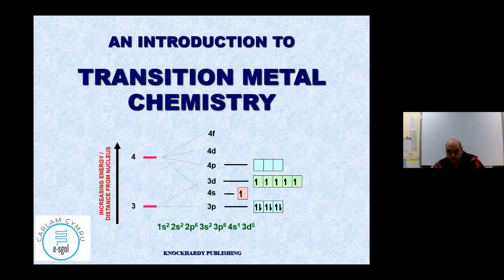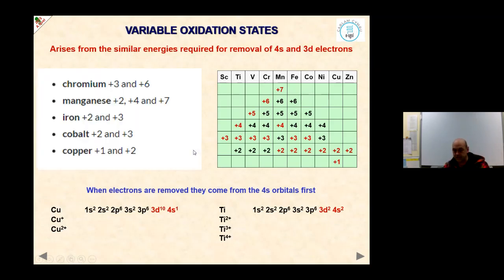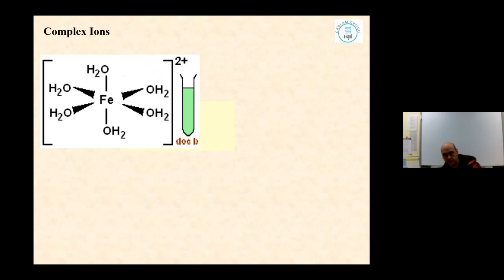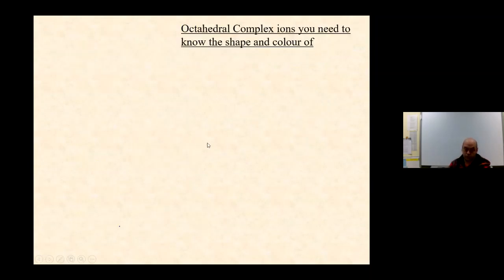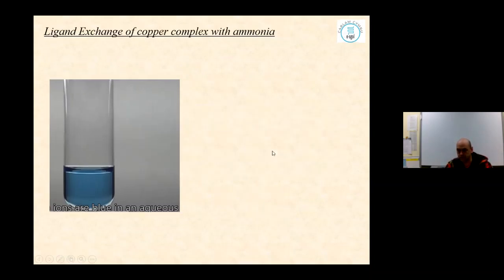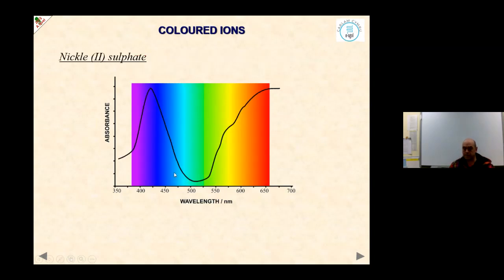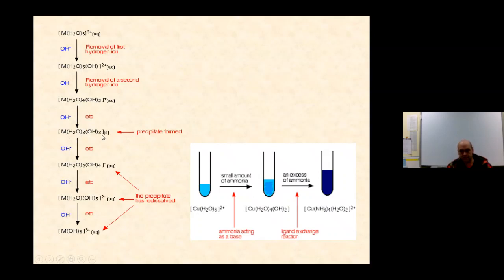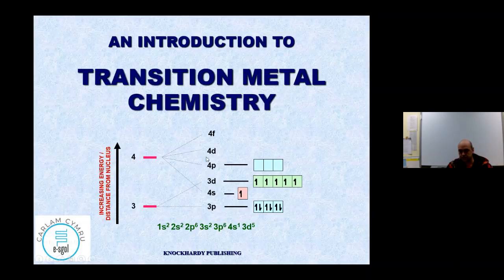Unit 3.4 - Introduction to Transition Metals